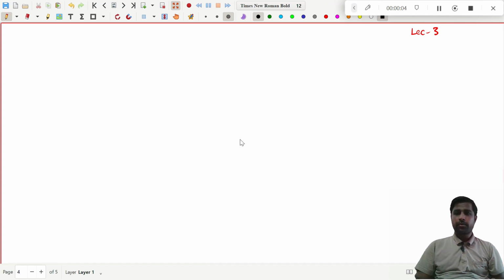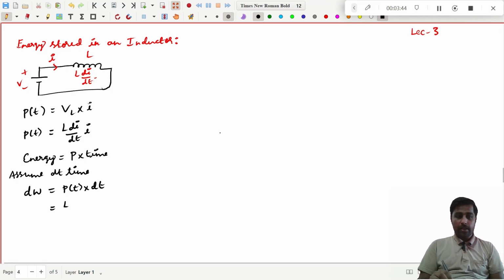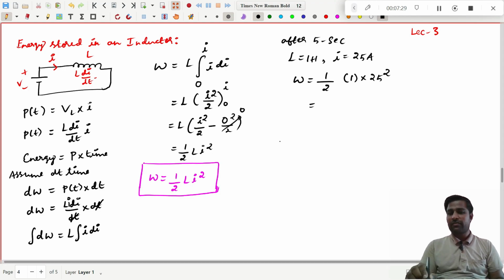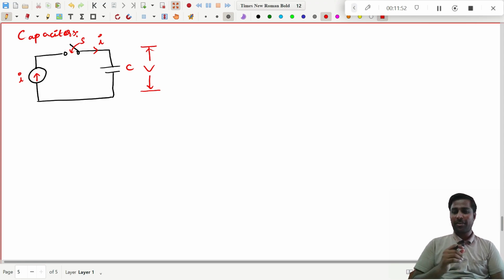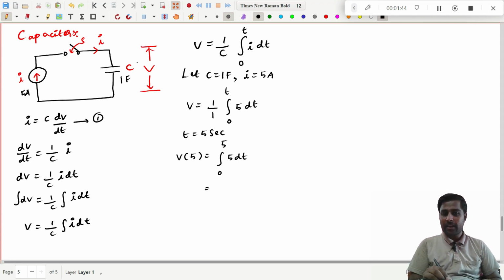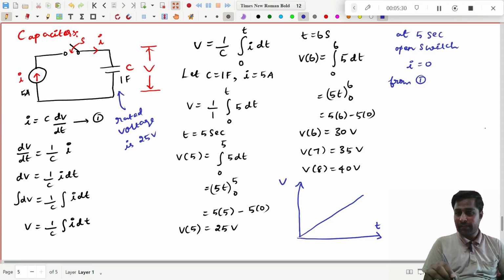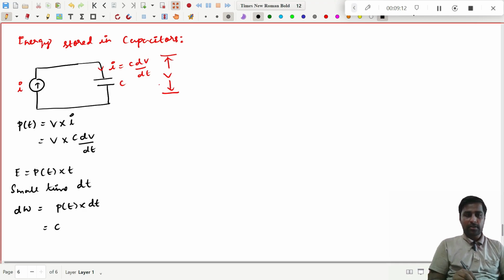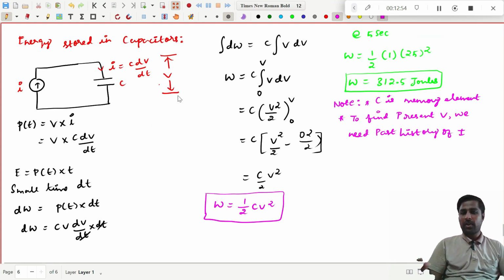Lecture 3 - Basics of Resistors, Inductors and Capacitors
Energy Stored in Inductors and Basics of Capacitors, Energy Stored in Capacitors.